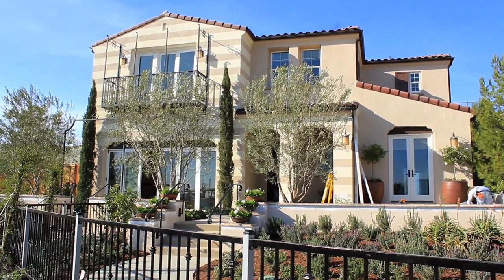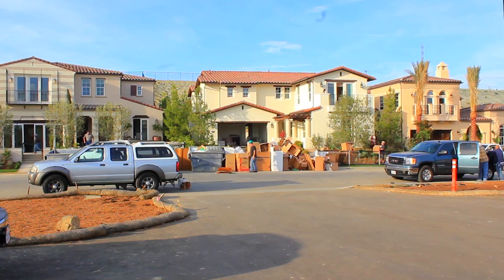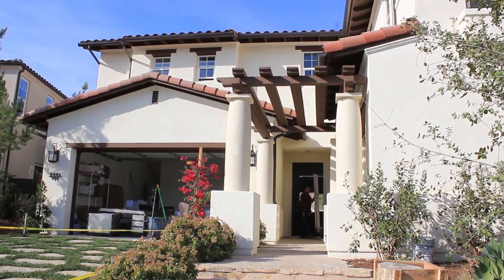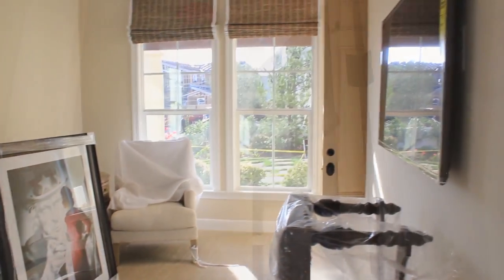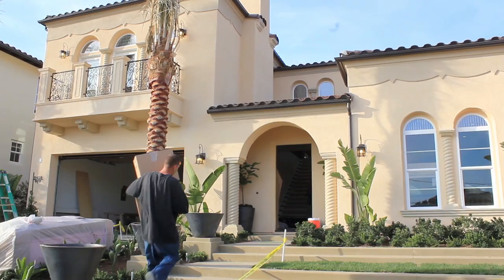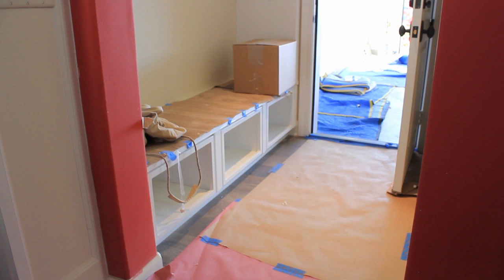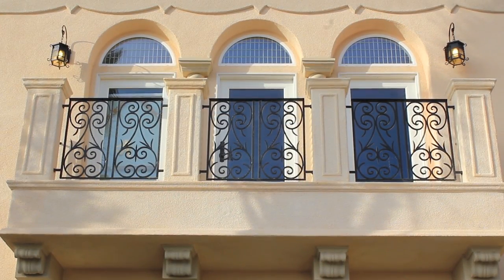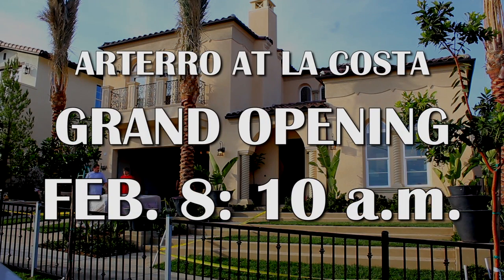Arterro at La Costa: Preview for the Grand Opening Feb. 8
Davidson Communities is putting the finishing touches on its newest model homes at Arterro at La Costa in Carlsbad.